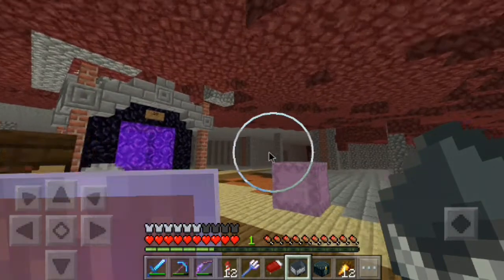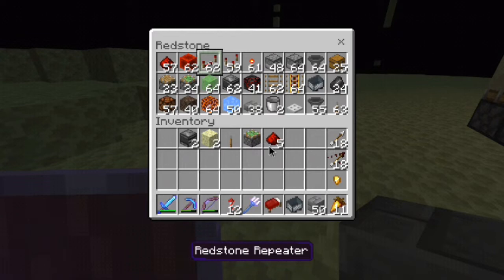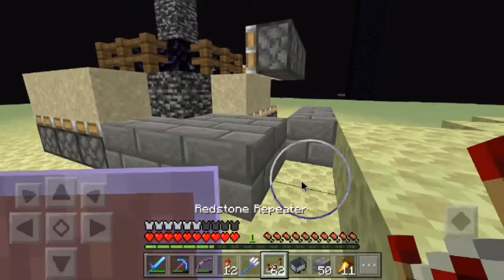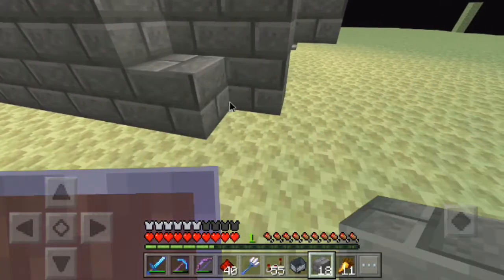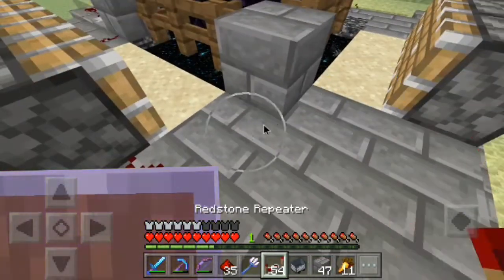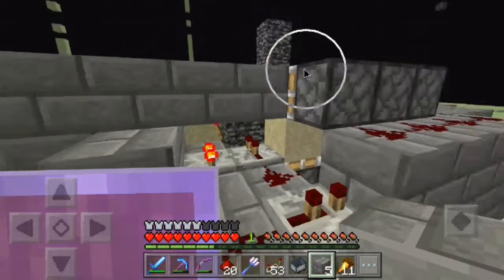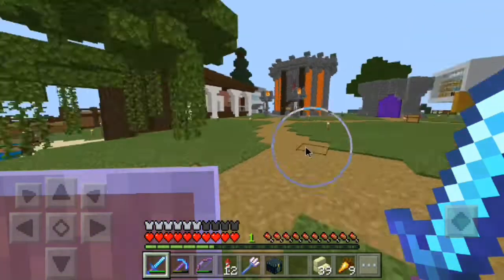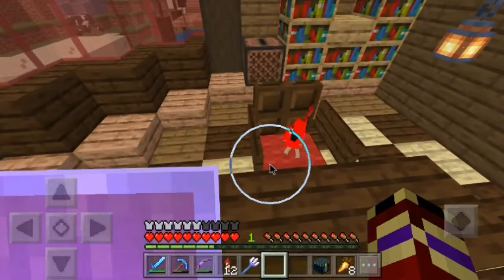Sand Generator & Nether Hub! Bedland Survival Ep 28. (Minecraft Bedrock Edition.)